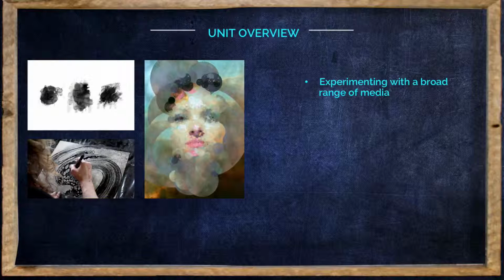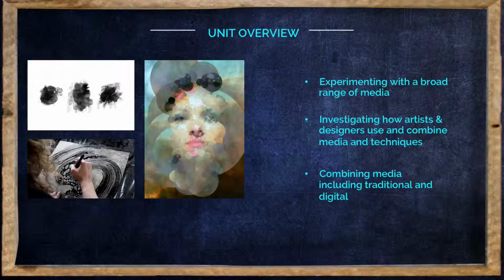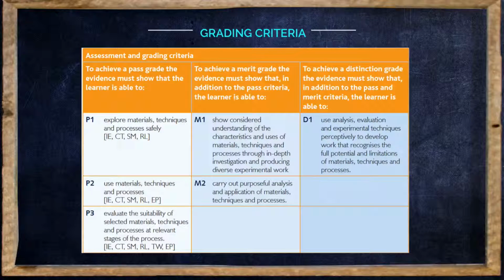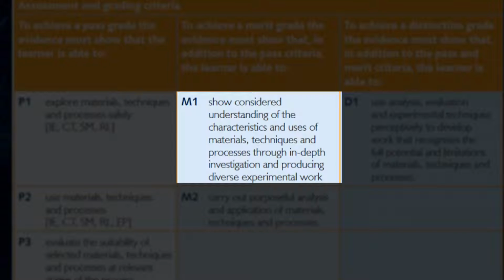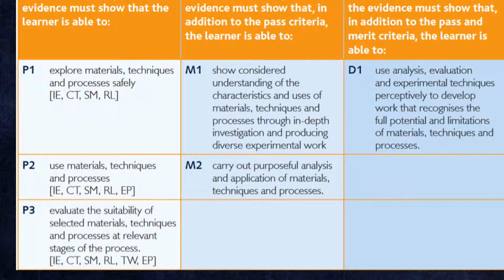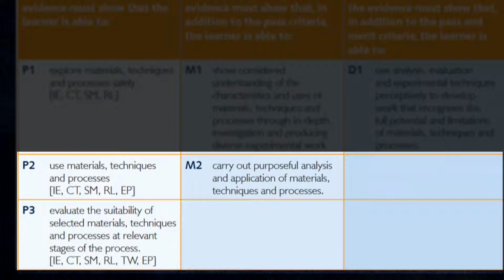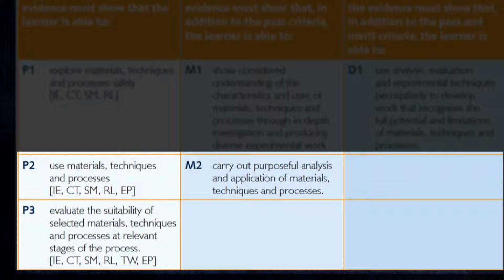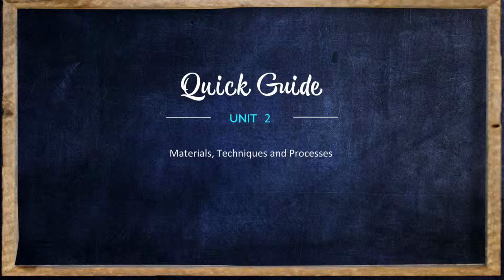Extended Diploma in Graphic Design unit 2 Media Techniques and Processes Explainer